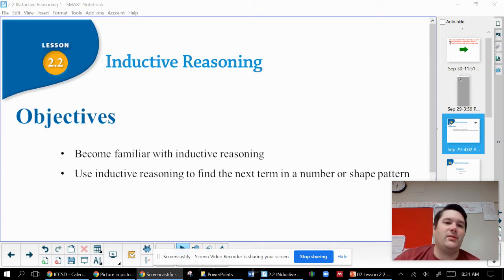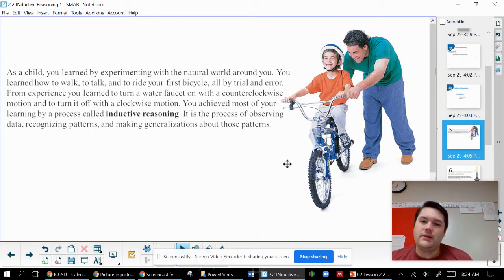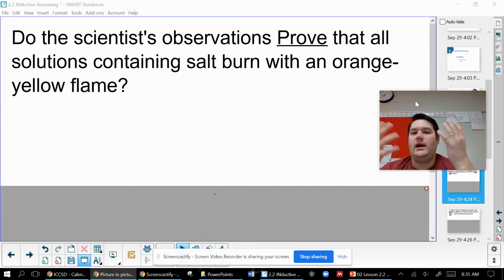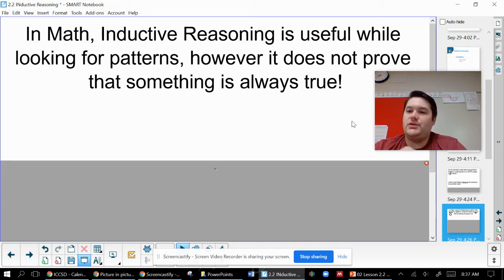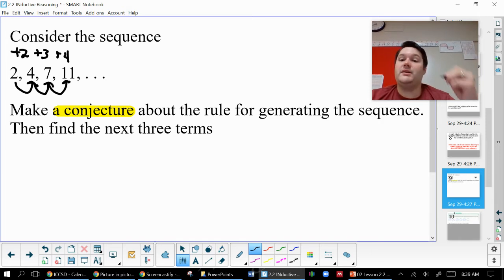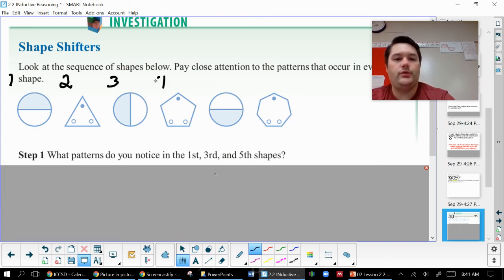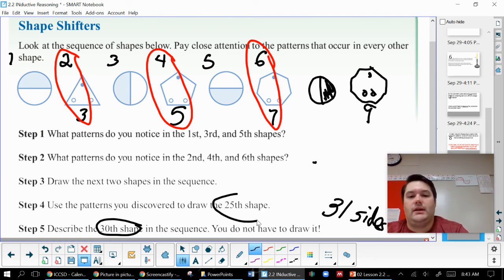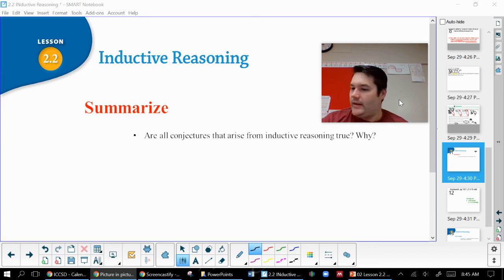Lesson 2.2 Inductive Reasoning